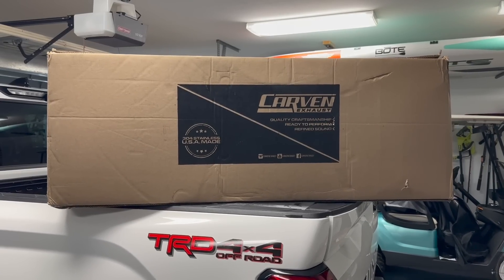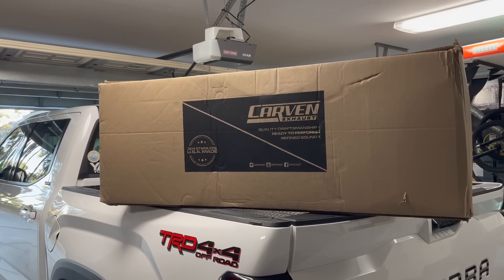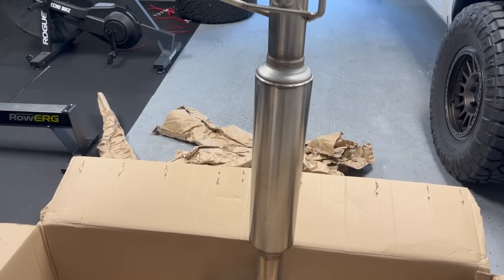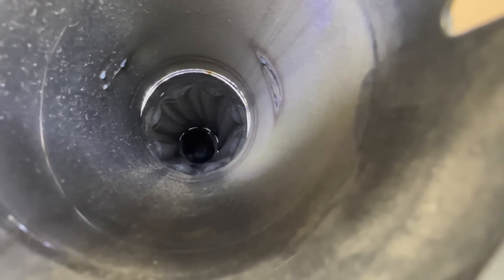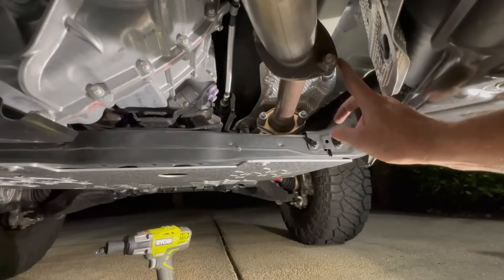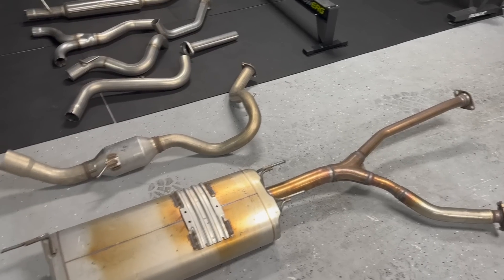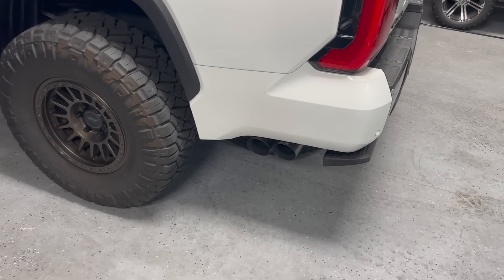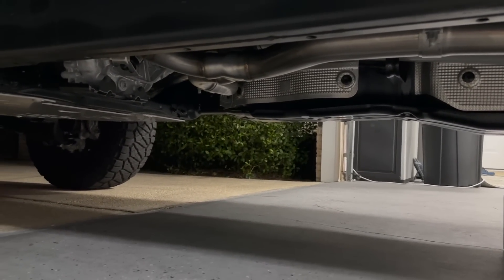I Installed The Carven Exhaust On My 2022 Tundra!!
Save $$ With Code: TRDJON10

 2022 tundra carven exhaust, carven exhaust toyota tacoma, toyota tundra carven exhaust, 2024 toyota tacoma, carven exhaust tundra